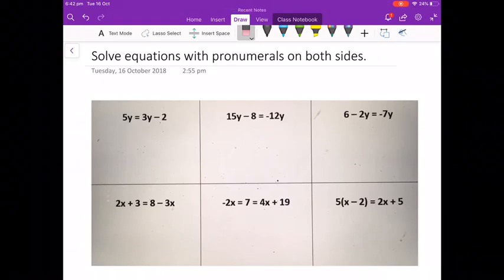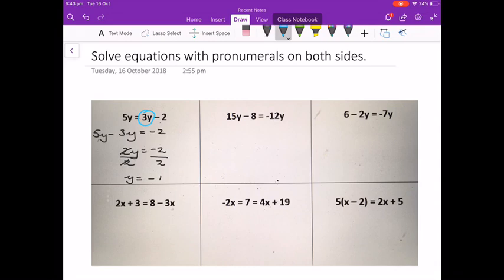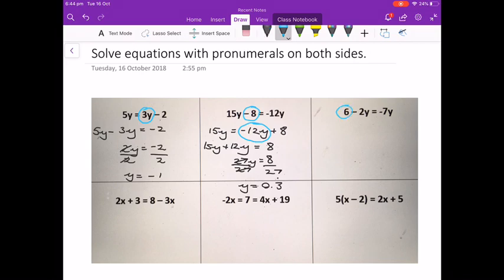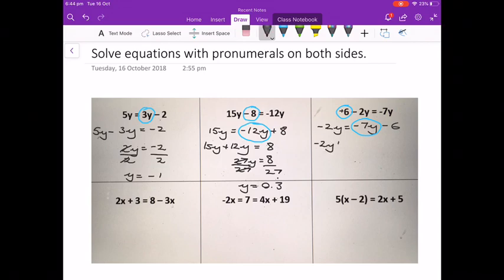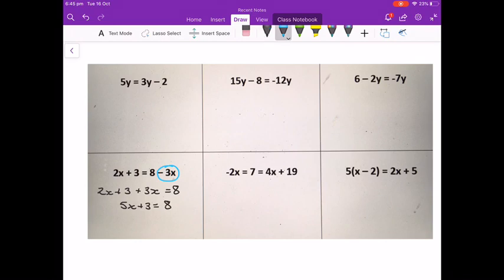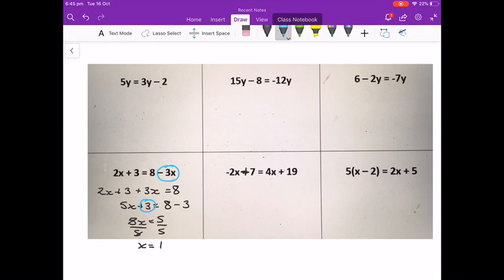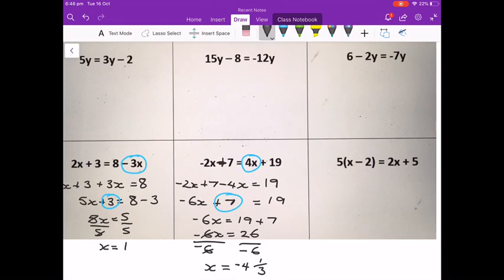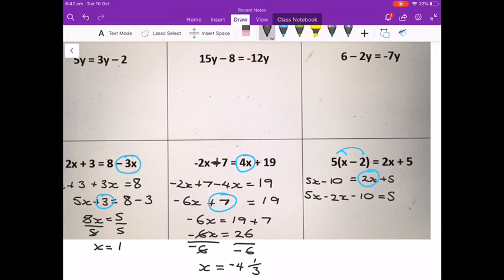Equations with pronumerals on both sides.